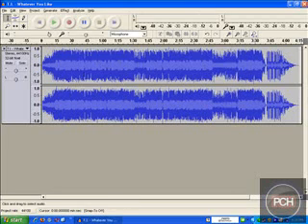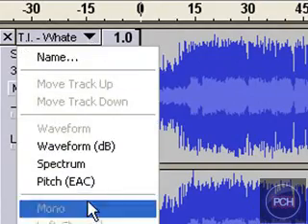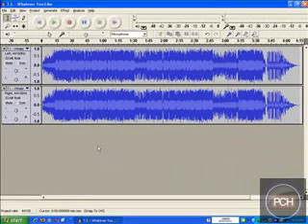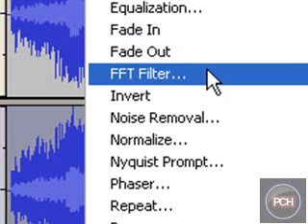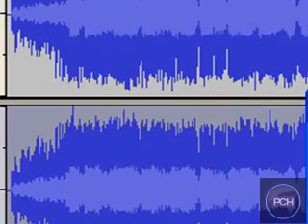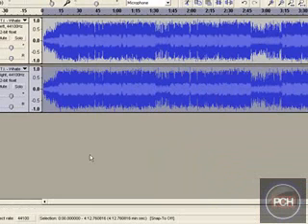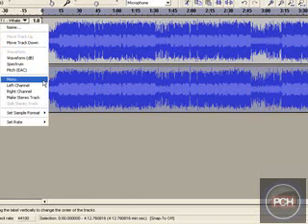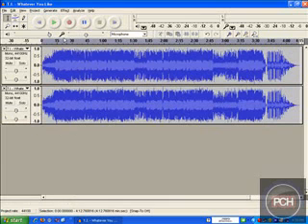How To Remove Vocal From A Music Using Audacity